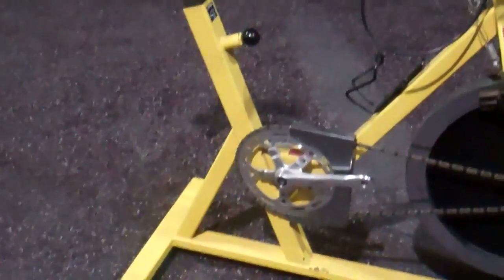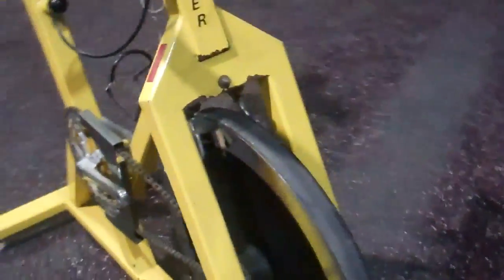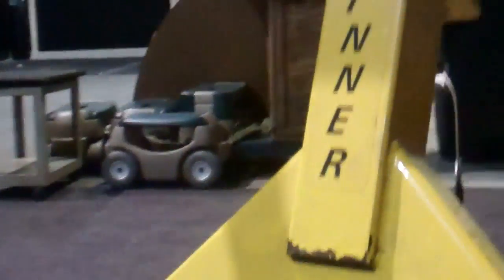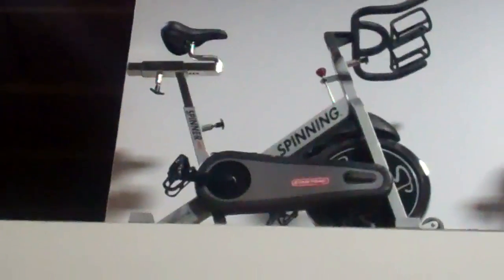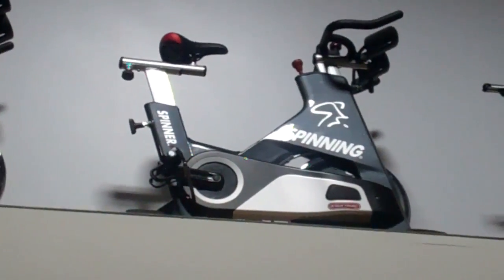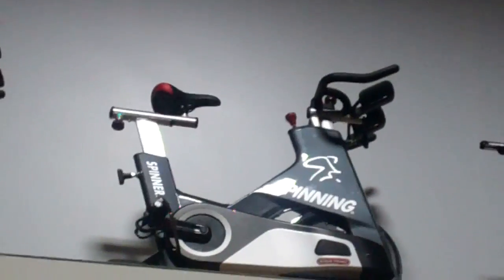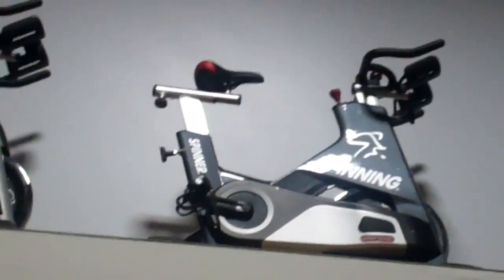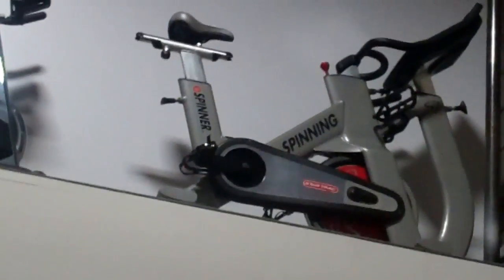Original Johnny G Spinner - Where it ALL started!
This is history right here folks; an original Johnny G Spinner in birght yellow, one of the VERY first bikes that Johhny G himself built BY HAND. Mad Dogg Athletics gave me this bike to restore for the upcoming IHRSA convention here in LA later this month; March 14th thru the 19th in downtown LaLa land.

We are the only source in the world with pro level building and tuning, utilizing our QuietTune build process. We have the ONLY indoor cycling specific retail stores in the world! Beware of the giant used fitness equipment warehouses that sell everything and specialize in NOTHING. Call Jeff direct at 888-909-BIKE or visit us